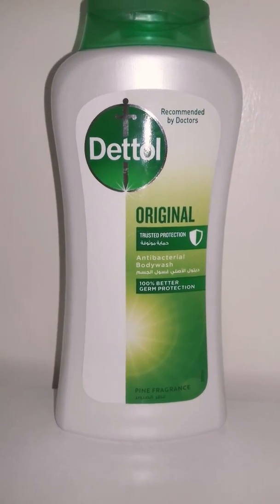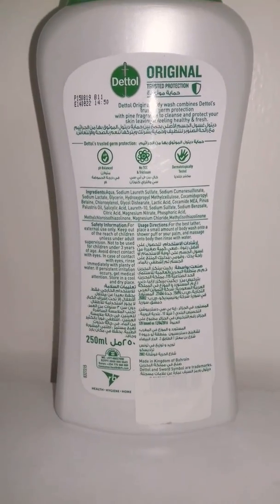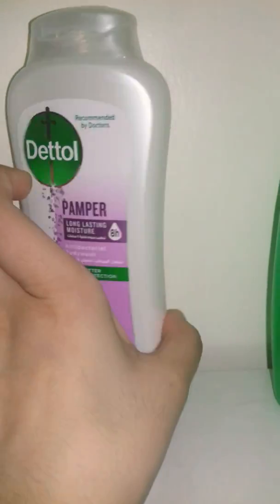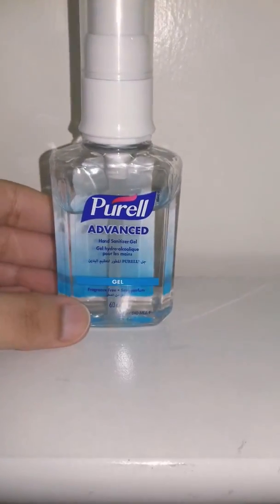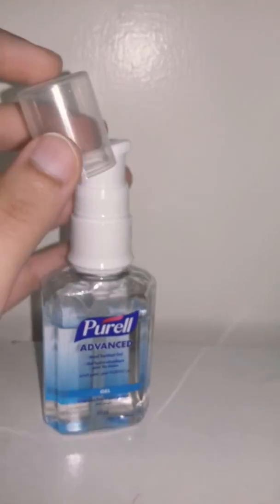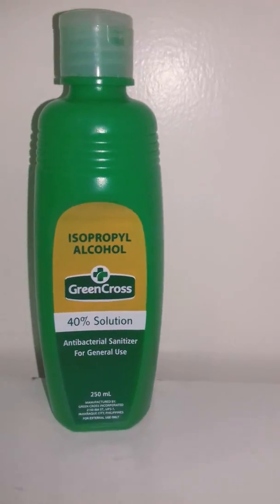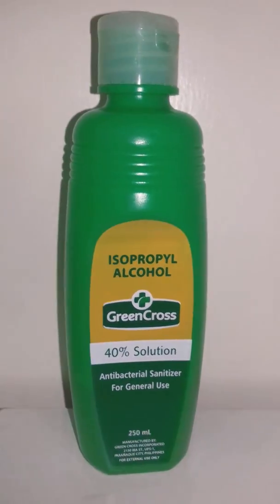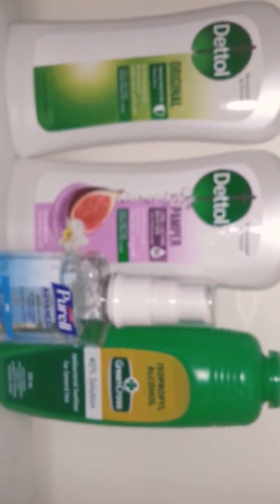Products that should be used for protection from BACTERIA &VIRUS